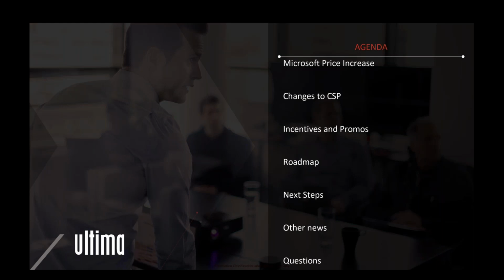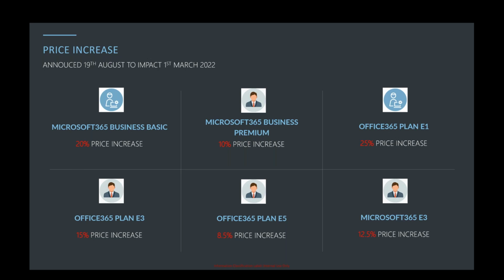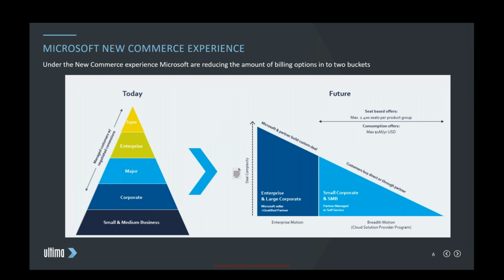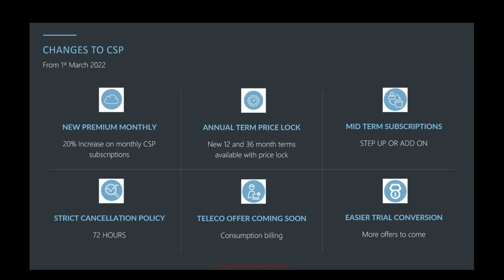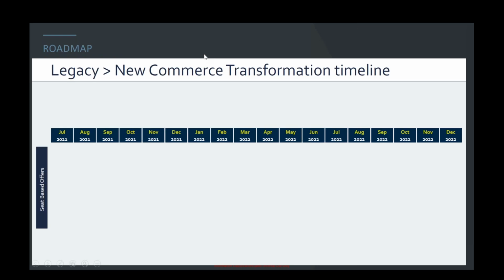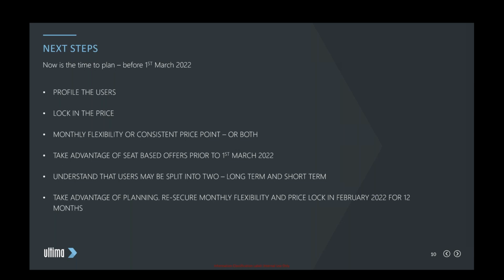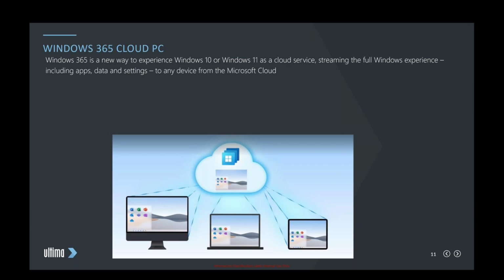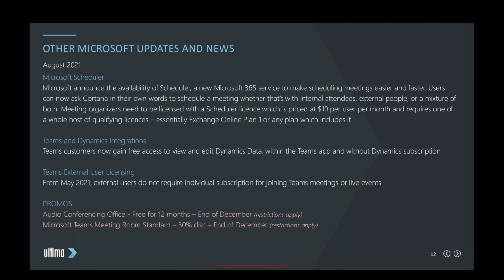How best to manage and plan for the upcoming M365 and O365 price increases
Microsoft recently announced the first price increase to Microsoft 365 and Office 365 in over a decade.

The increase will come into effect on 1st March 2022 and apply globallly to commercial and business users with local market adjustments for certain regions. There are no changes to pricing for education and consumer products at this time. More information on this is due to be released in the coming weeks around how best to manage and plan for this.

It’s a different world than it was ten years ago, and Microsoft has provided its customers with the resources we need in today’s environment. Since the initial release of Microsoft 365, 25 new apps and more than 1,400 features have been added. This includes the introduction of Microsoft Teams as the only solution with meetings, chats, calls, collaboration, and the ability to automate business processes.

Join this webinar to learn the latest news and advice around what is possible, the options available and what the impact will be. We will also cover other recent news from Microsoft including Windows 365 updates.

If you have any questions ahead of this webinar, please let us know or alternatively you will also be able to submit questions during the webinar.